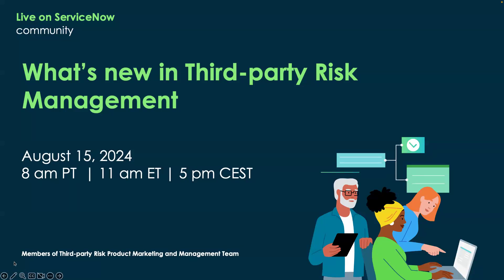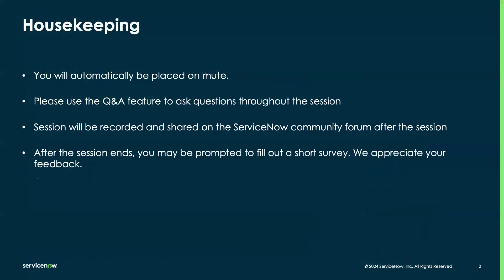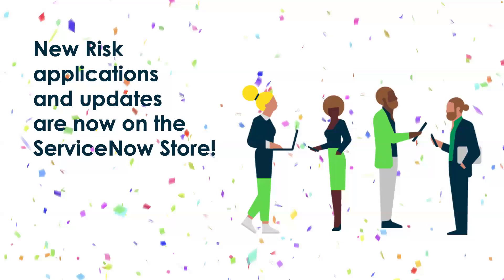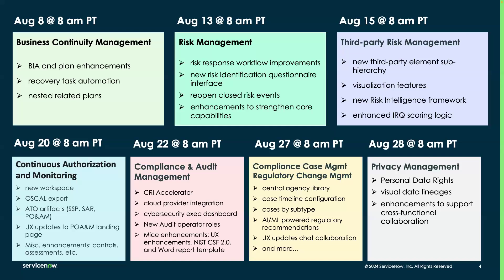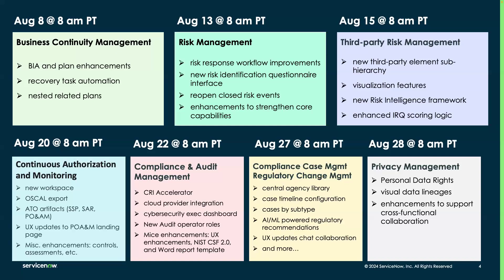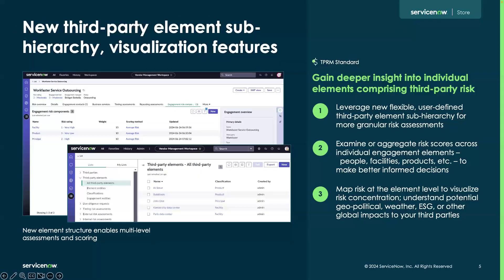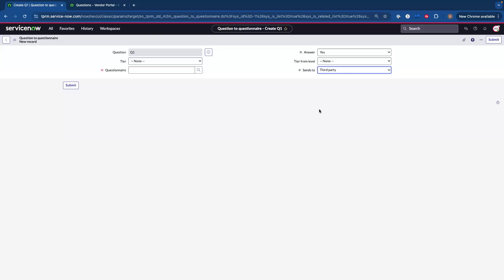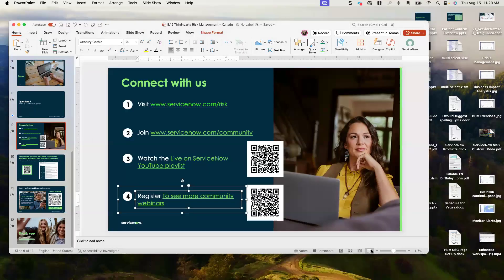August 24' Store Release: What's New for Third-party Risk Management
Join us to see a live demo of the new and exciting changes to Third-party Risk Management. First, we’ll talk a bit about the features brought to you earlier this summer with SIG 2024 Support as well as some enhancements we made to the IRQ logic that helps you further leverage your tiering scores. Next, we’ll dive into the framework we have created for risk intelligence reports as we build out our sanction screening capabilities. This will be followed by a deep dive into third-party elements that enable you to more easily risk assess facilities, data centers, products, individual people and more. Finally, we’ll show you some of the visualization features we have added to the risk concentration map. We hope to see you there!